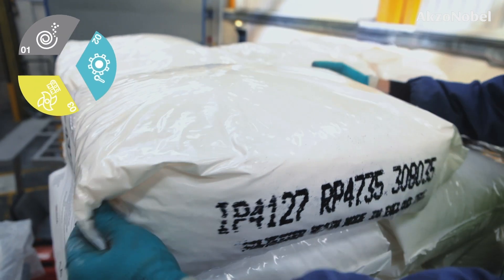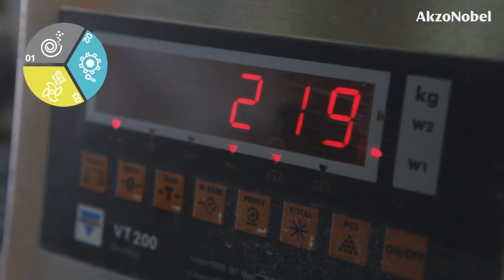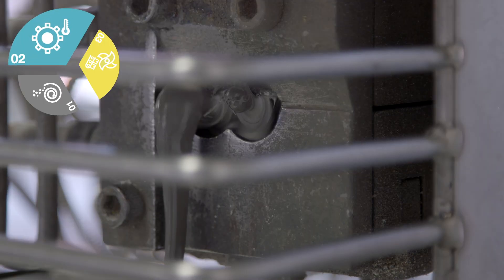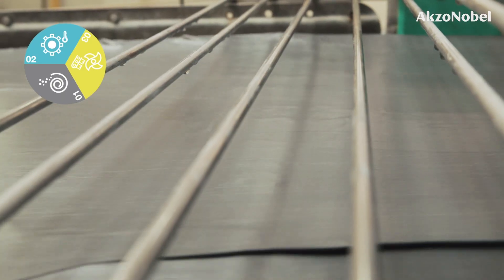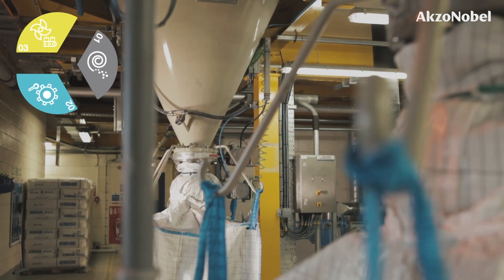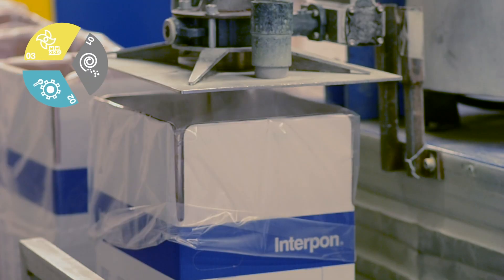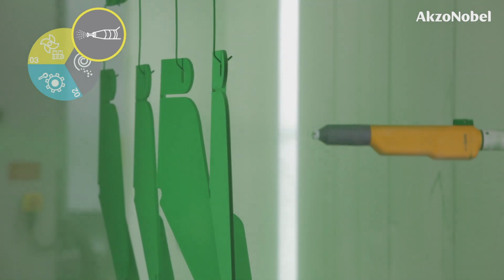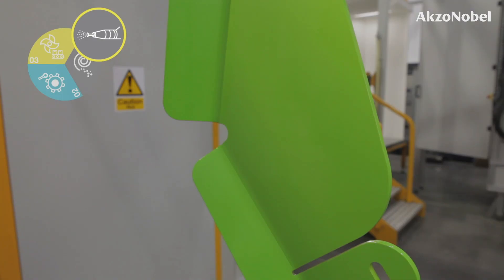What are powder coatings, how are powder coatings made and applied?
A quick overview of powder coating manufacturing and the application process, by AkzoNobel, the undisputed world leader in powder coatings.